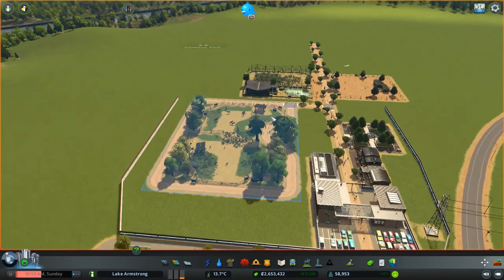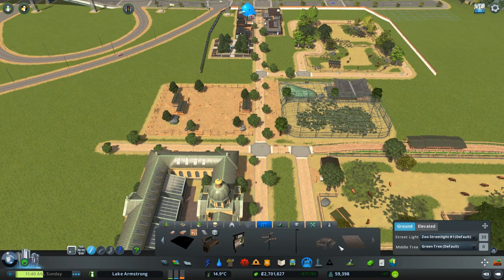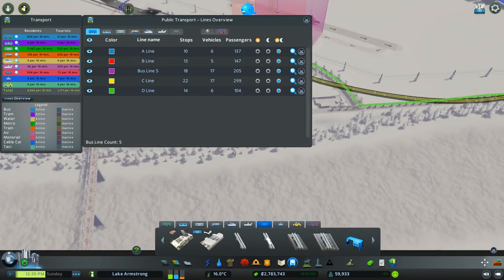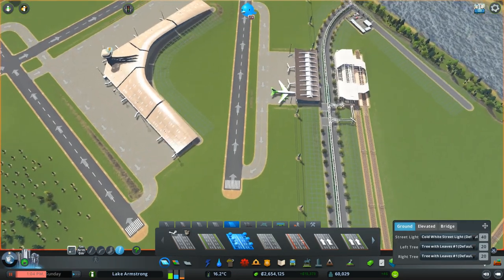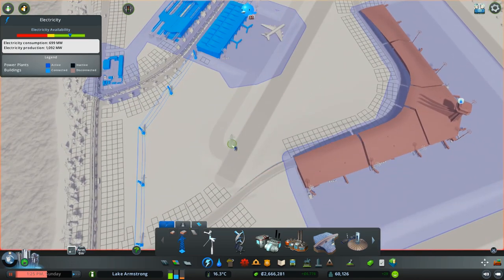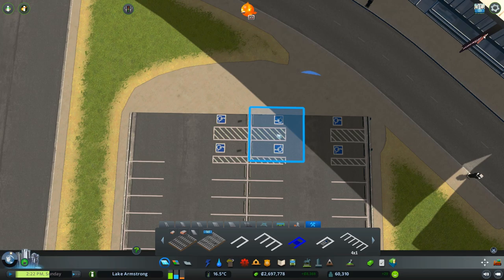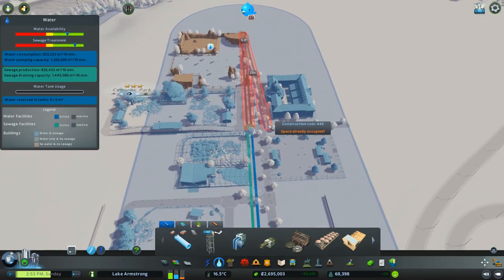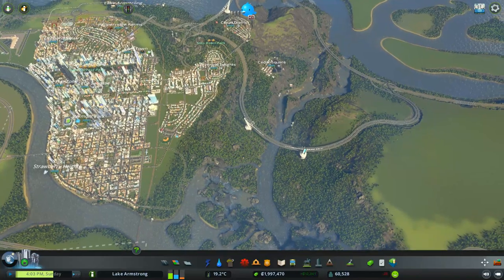Cities Skylines - Episode 24 - New Airport